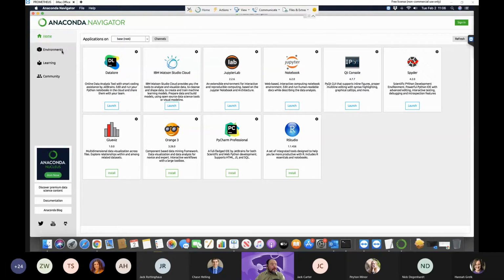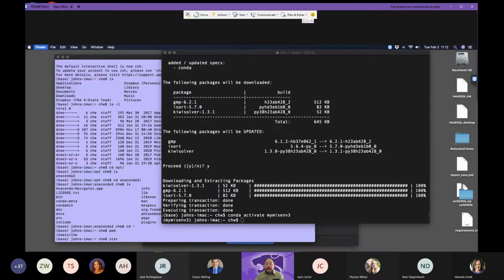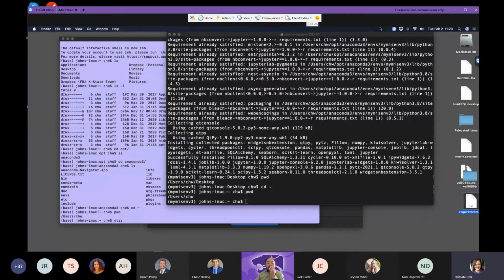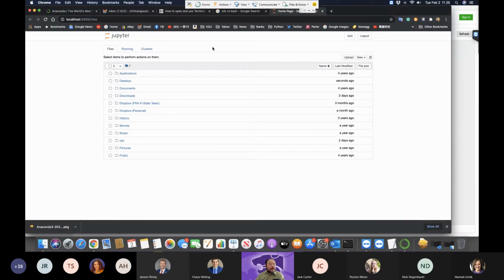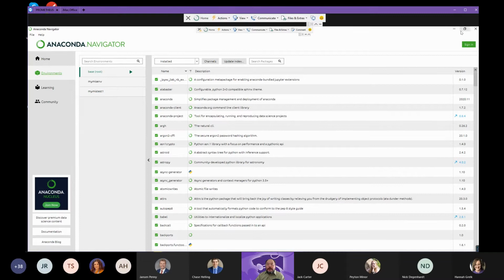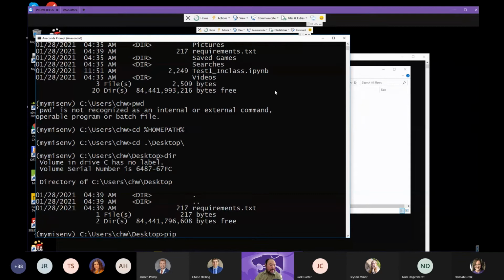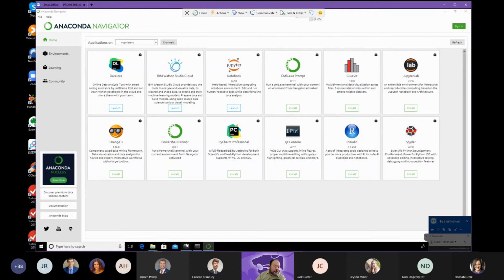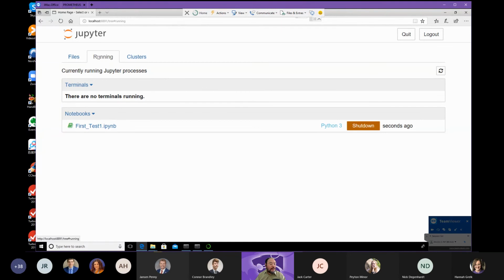IMSE 685 - Anaconda Configuration on MacOS + Some more tricks on Windows systems 2021-02-02 11:05 am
IMSE 685 - Anaconda Configuration on MacOS + Some more tricks on Windows systems 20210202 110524